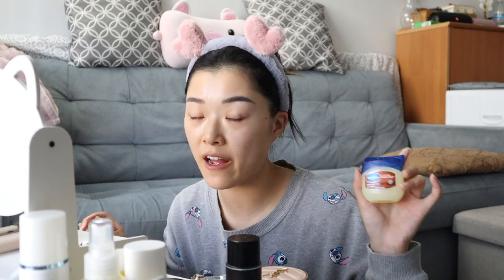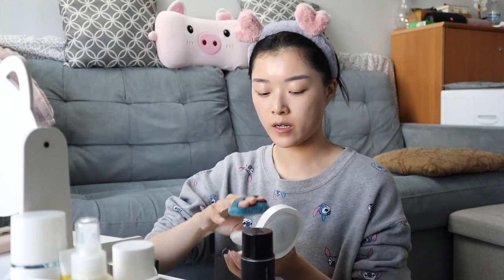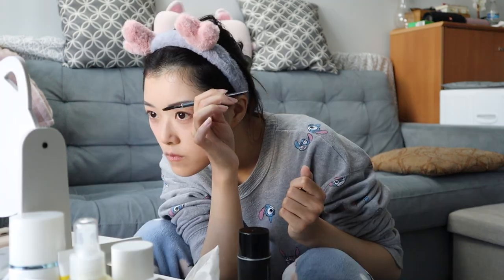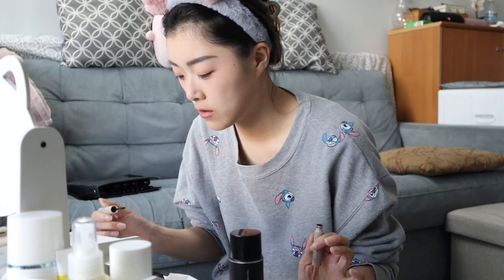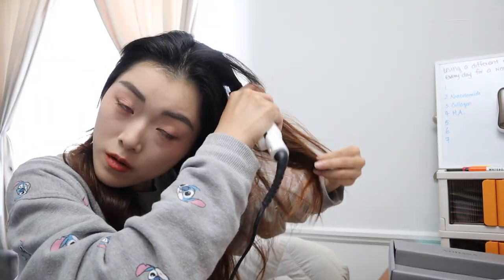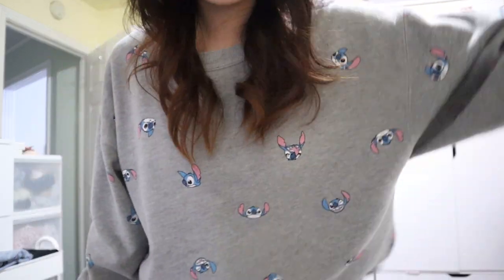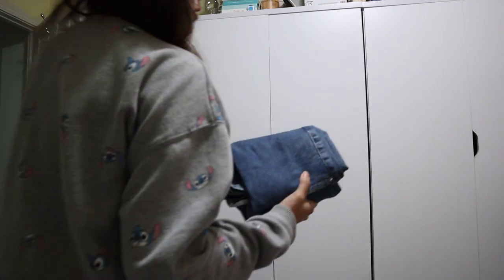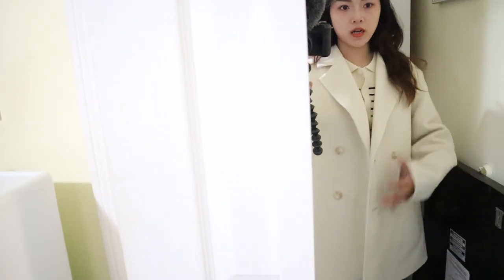GRWM for Thanksgiving Family Reunion 2023